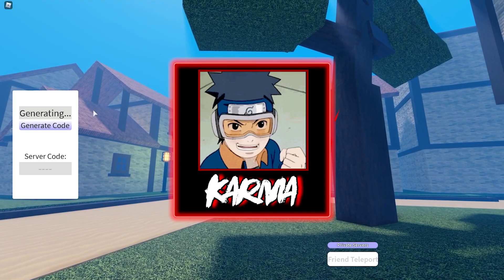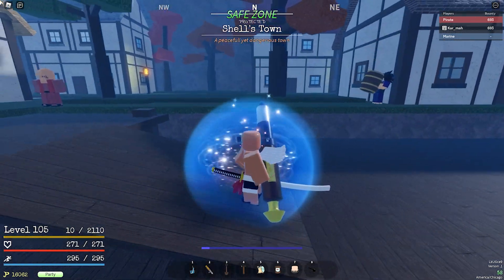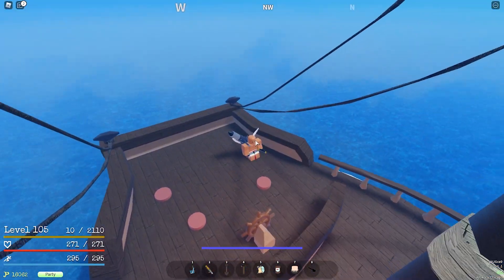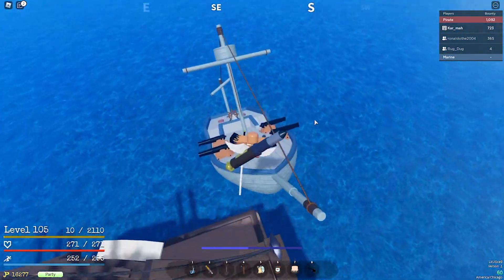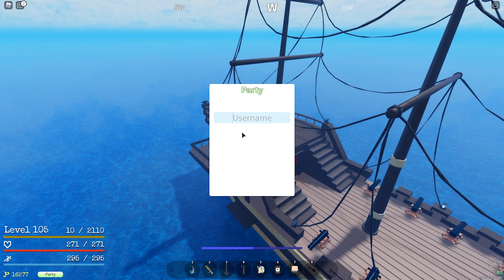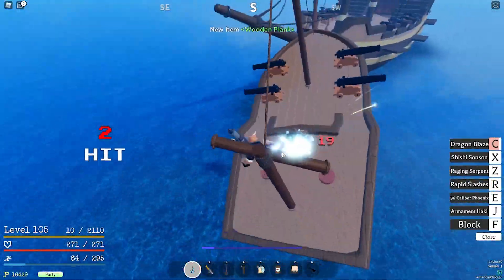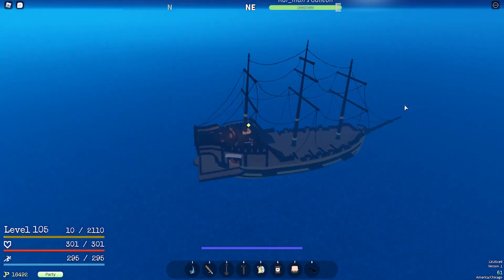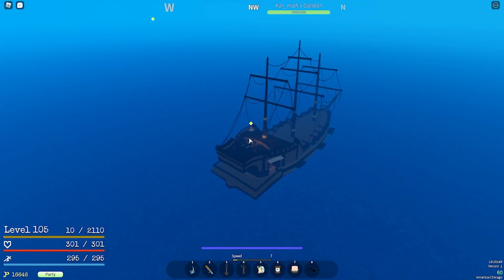[CODES] How to Get a Devil Fruit Without a Devil Fruit Notifier! | Grand Piece Online | ROBLOX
How to get a devil fruit in Grand Piece Online!

CODES: (they reset tomorrow)
resetSP1
pronotifier